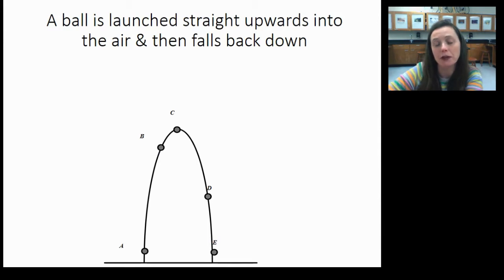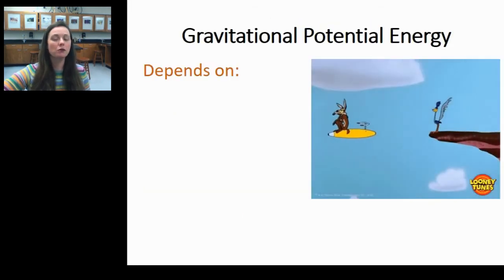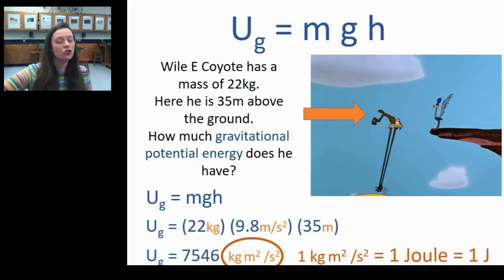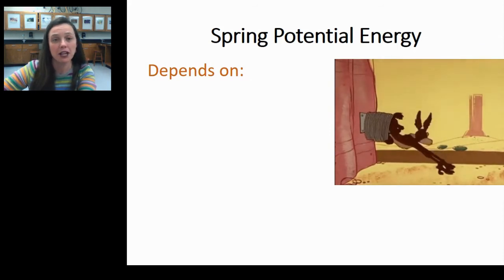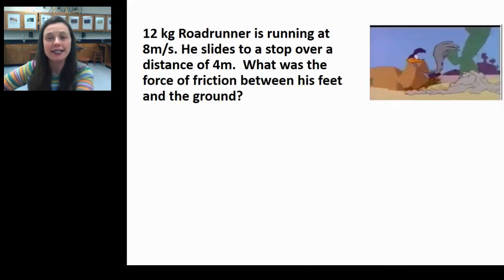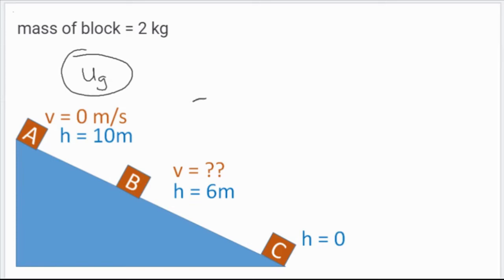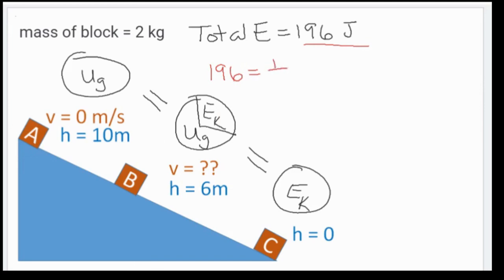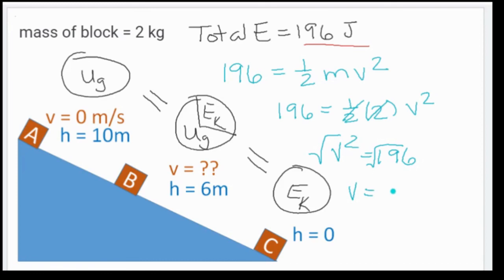Equations for Energy